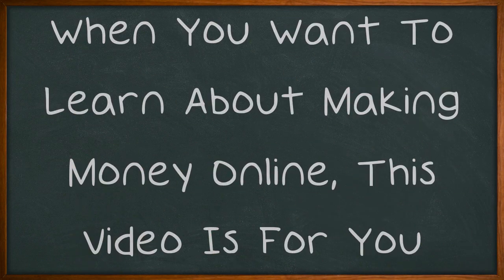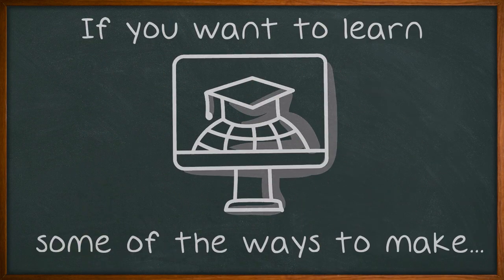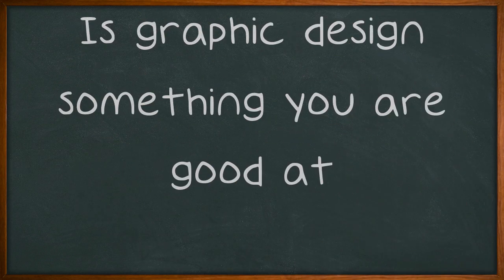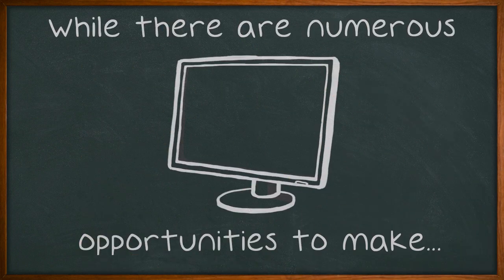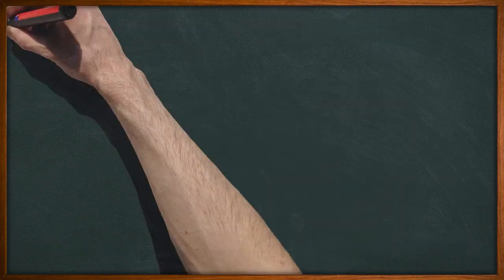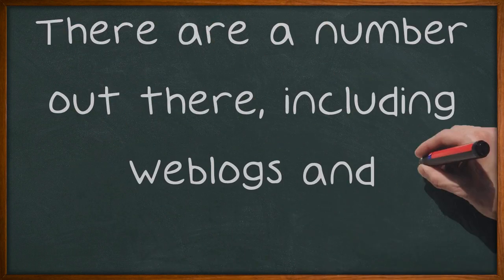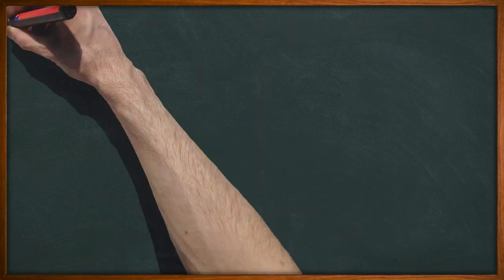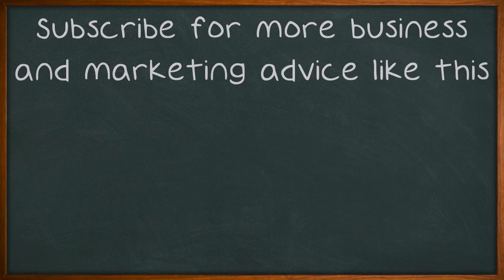When You Want To Learn About Making Money Online, This Video Is For You.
When You Want To Learn About Making Money Online, This Video Is For You. The Internet is a rich playing field for those who want to make a lot of money online. There are many lucrative opportunities that you can get involved in. If you want to learn some of the ways to make an income online, read the following video for lots of helpful advice. Before you can make any online income, you've got to decide what your niche will be.